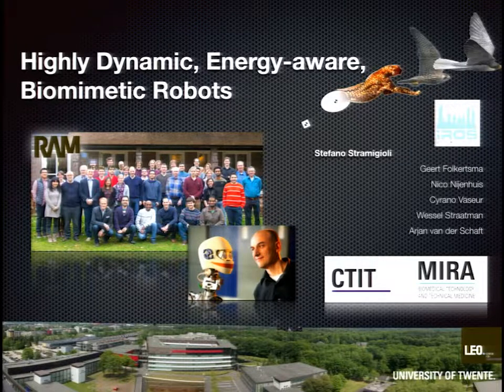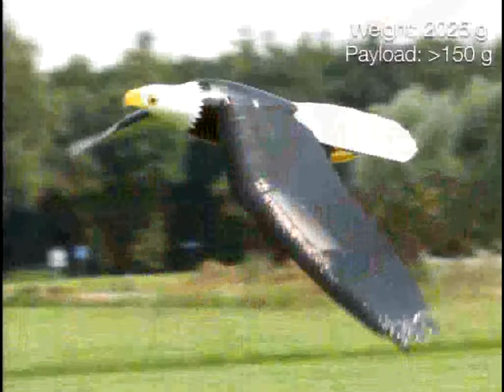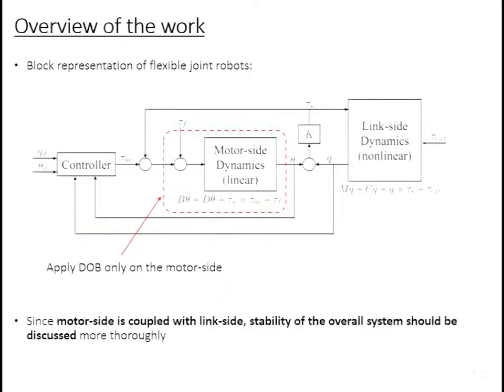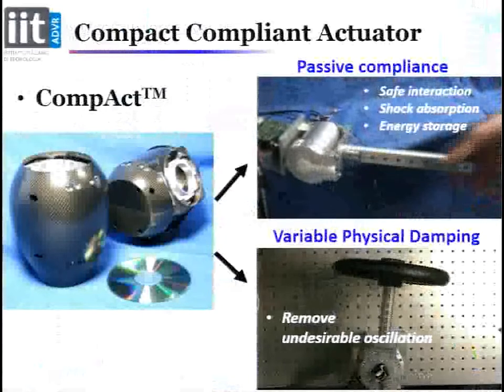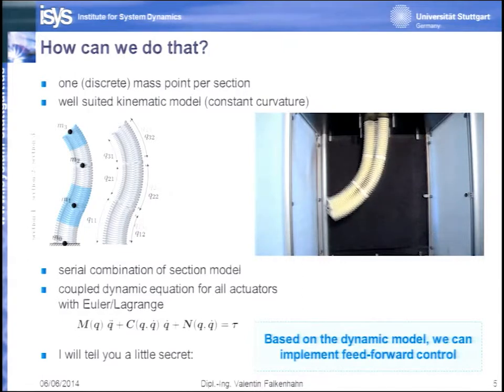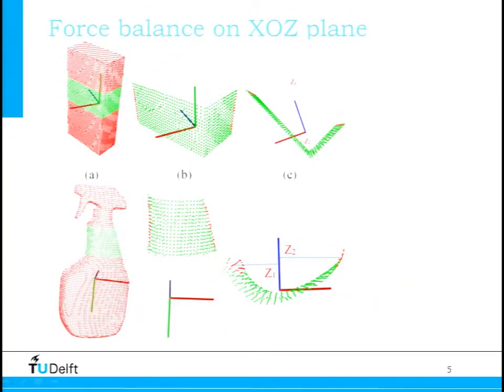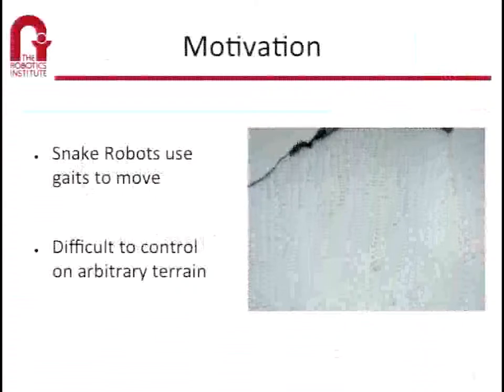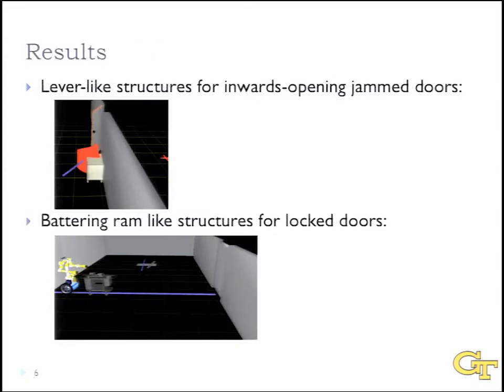IROS 2014 Dynamics and Control & Manipulation and Grasping IV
Tuesday Session C1, September 16, 2014
Chicago, Illinois, USA

The complete guide to videos from the 2014 IEEE/RSJ International Conference on Intelligent Robots and Systems can be found at